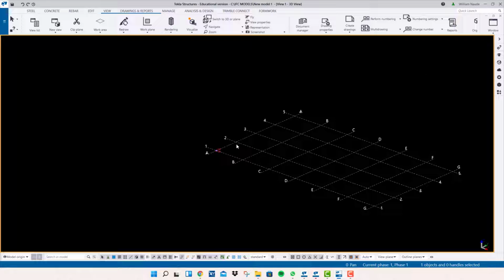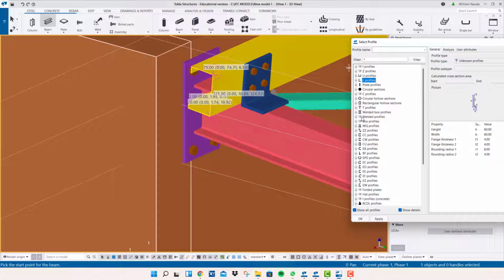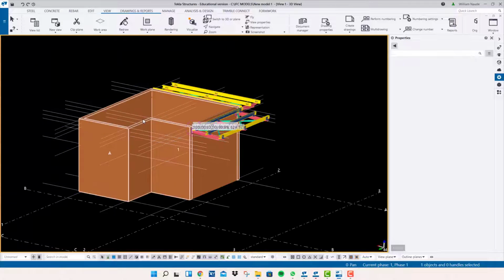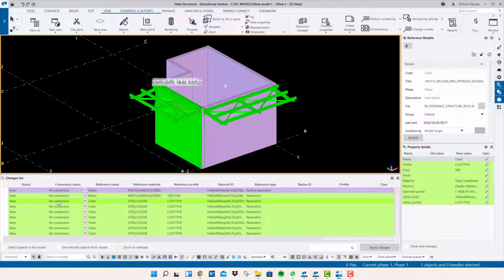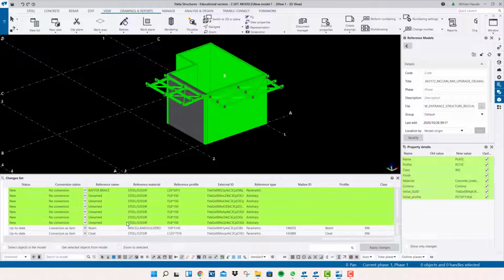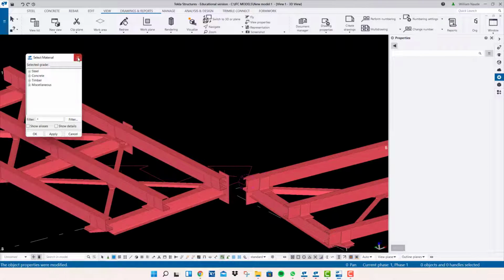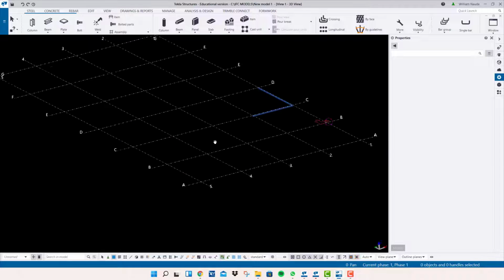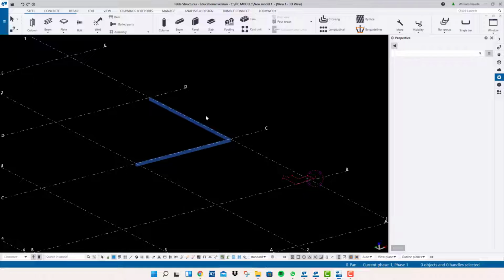Insert and export IFC